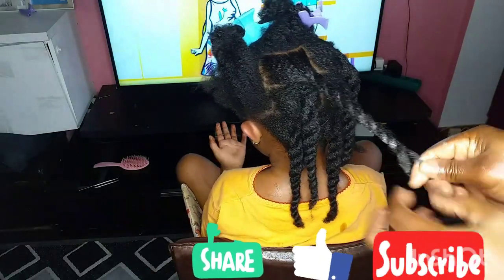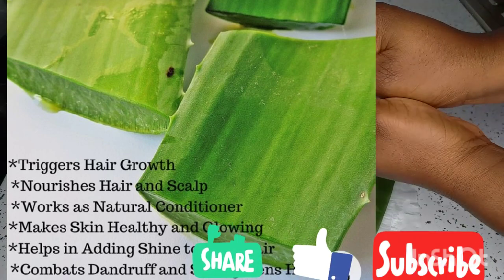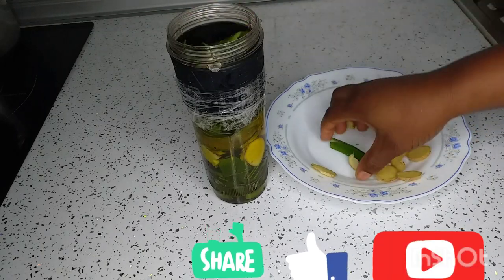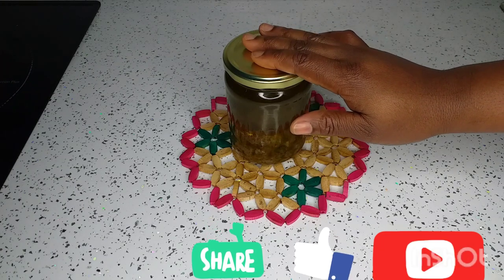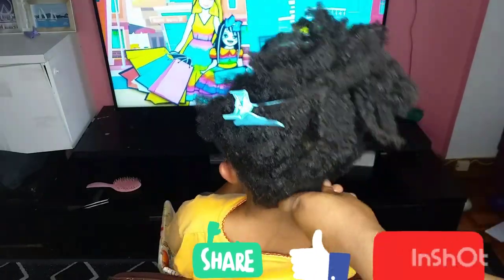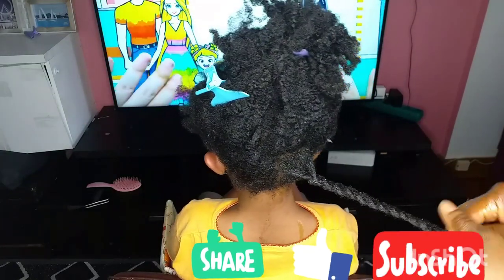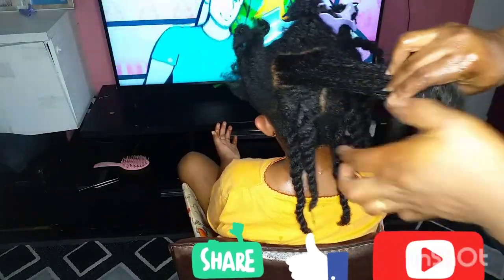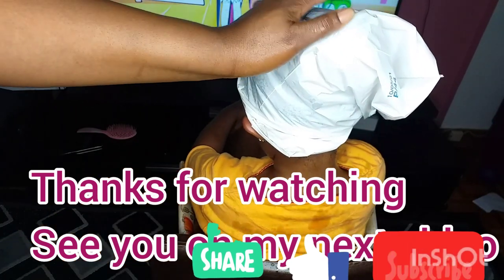DIY how to make effective aloe vera oil for massive hair growth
hello everyone welcome back to my channel in today's video I will be showing you how to make effective aloe vera oil for massive hair growth this to use on your hair and your child,s hair you can also use this oil for treatment you can leave it on your hair for fast hair growth please if you enjoy watching please don't forget to subscribe like share and comment your opinions are important